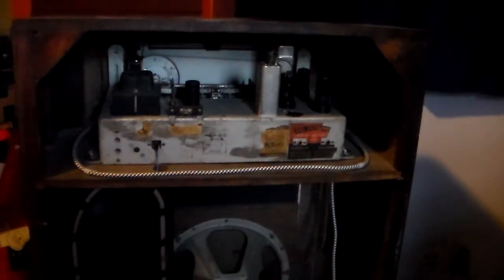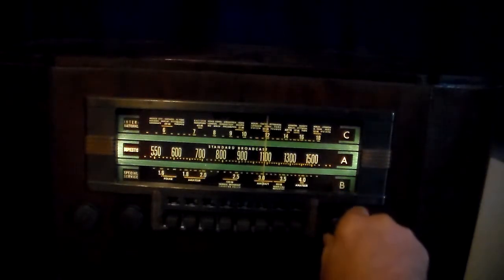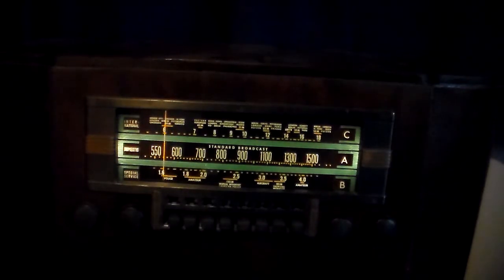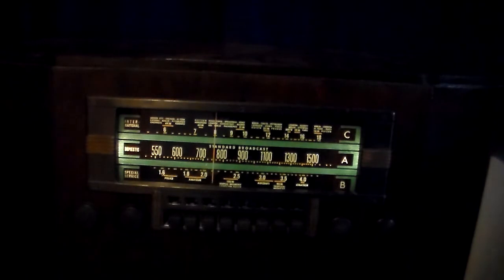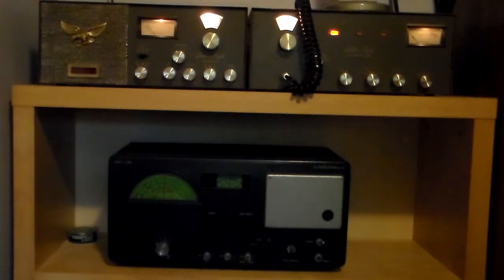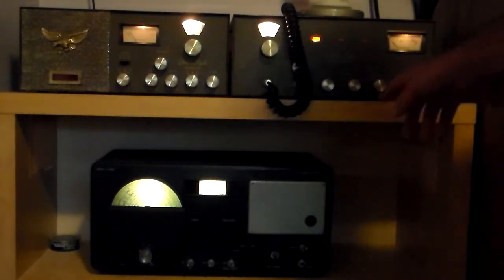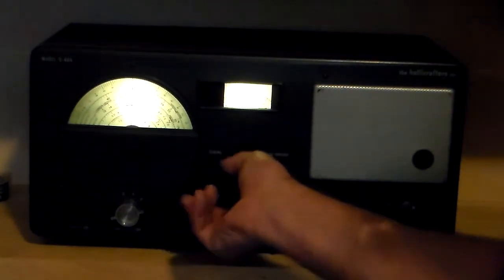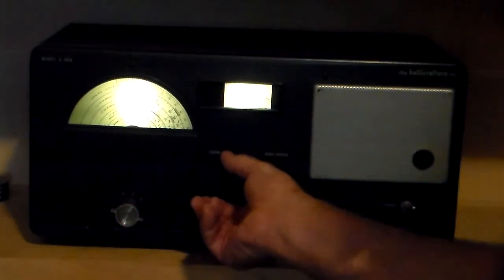RCA K-60 (RC-415B) Radio Antenna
After searching for quite some time for an RCA Magic Loop Antenna with negative results, I had to modify a different model.  So far it seems to work great.  I also have a demonstrations of the Golden Eagle Mark III.  The Hallicrafters S40A even shows up again.